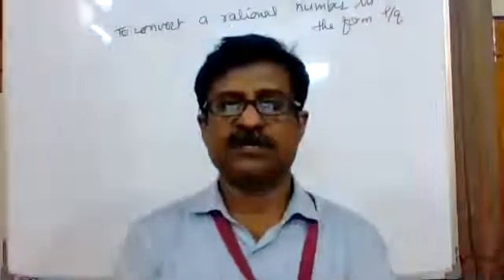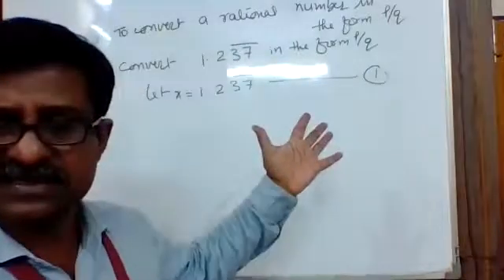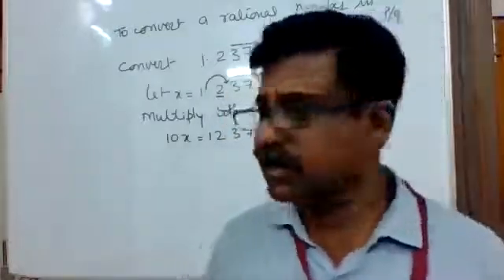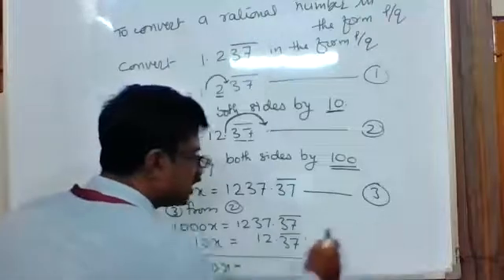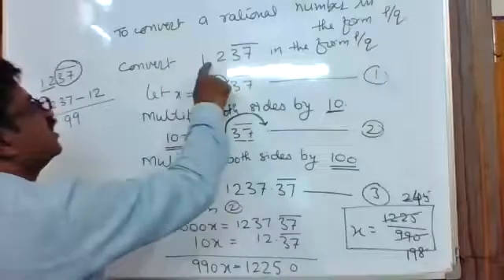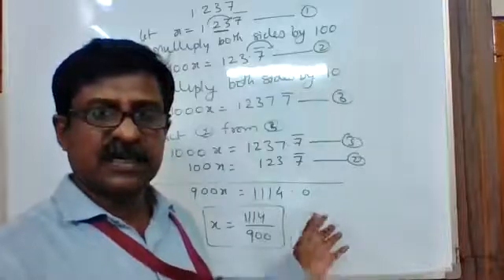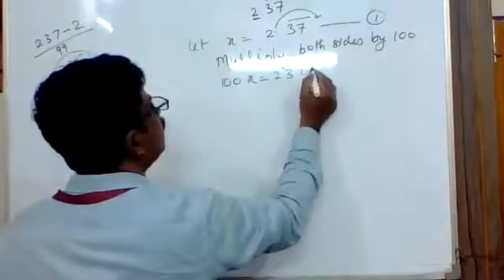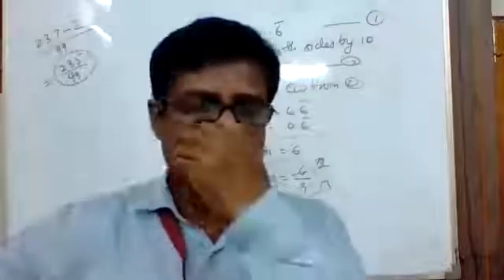Claas 9 maths number system 23-04-21